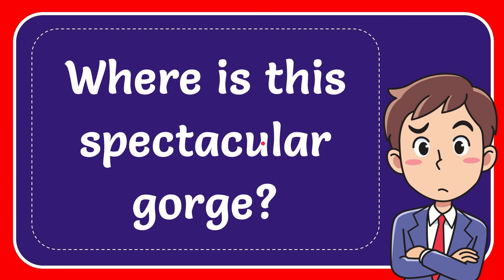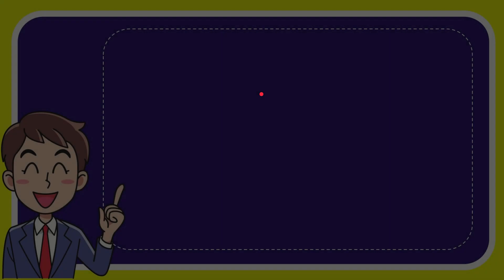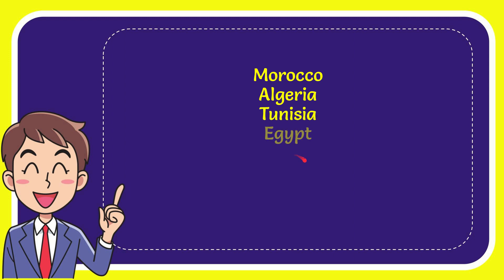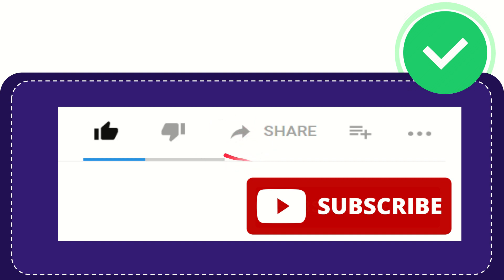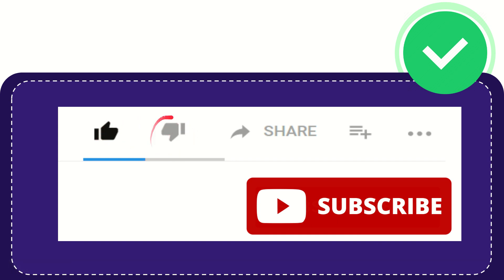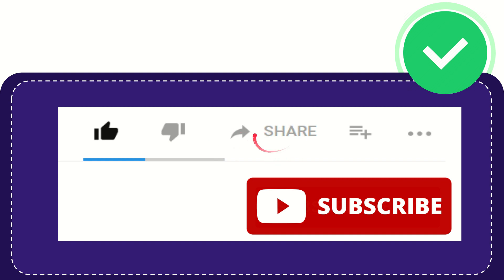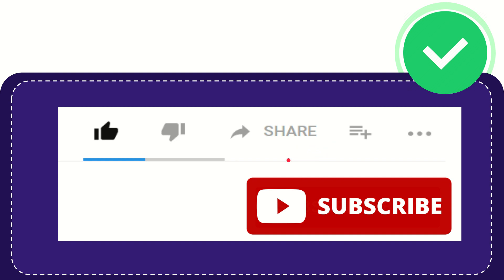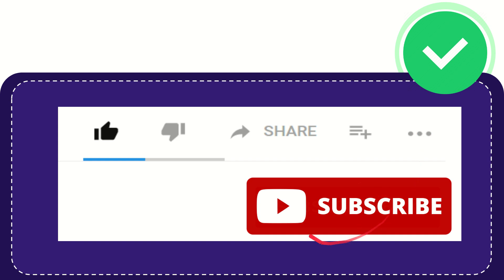Where is this spectacular gorge? Answer